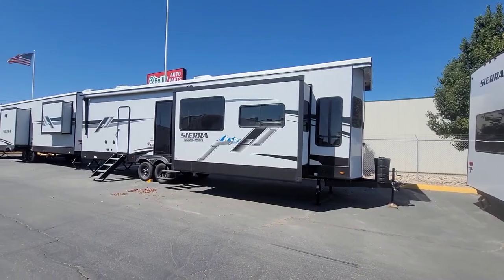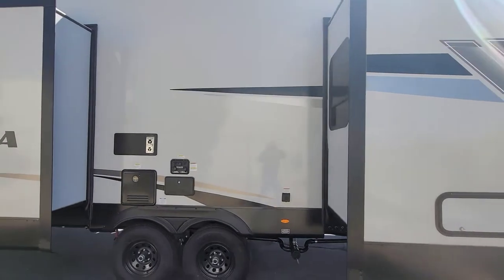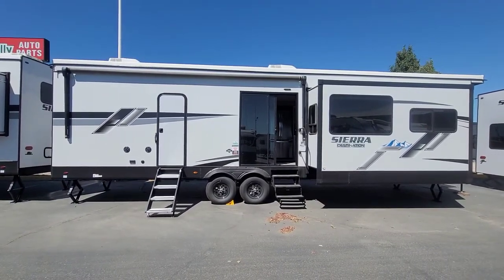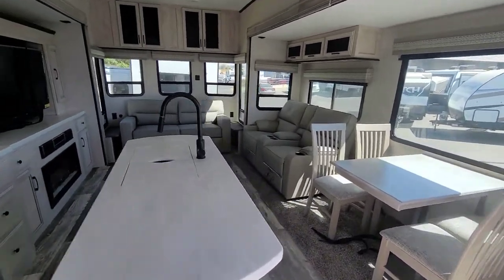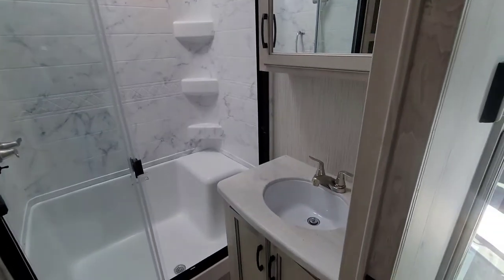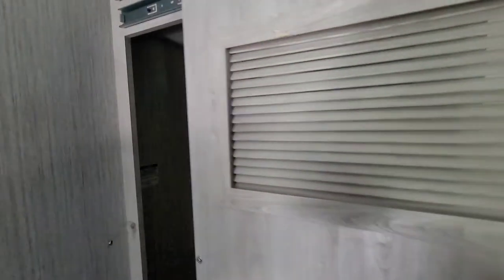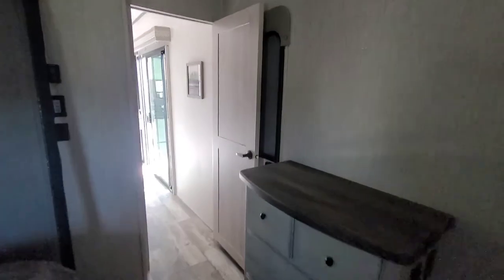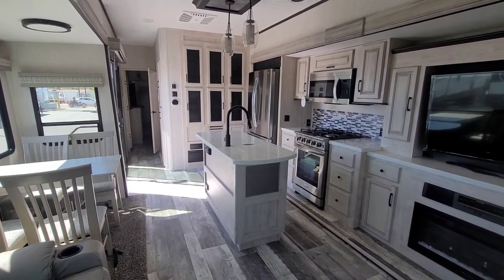2023 Sierra Destination 401FLX